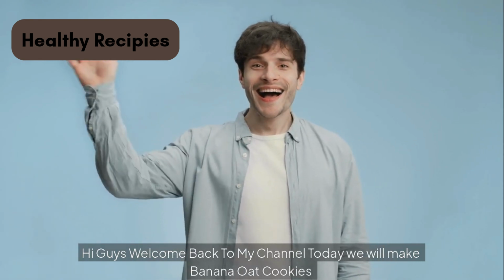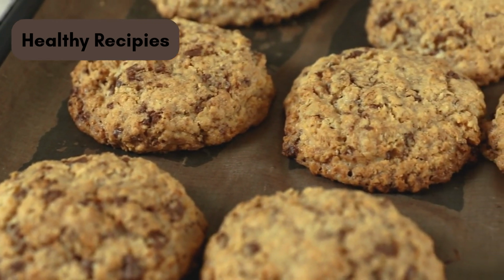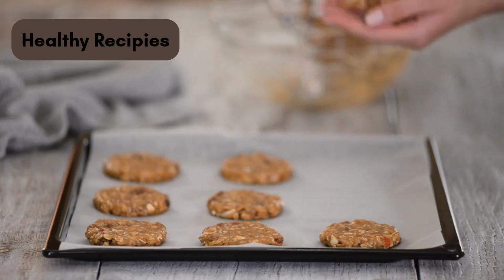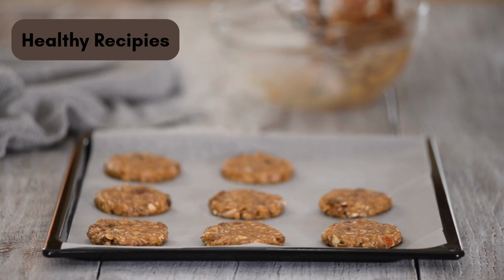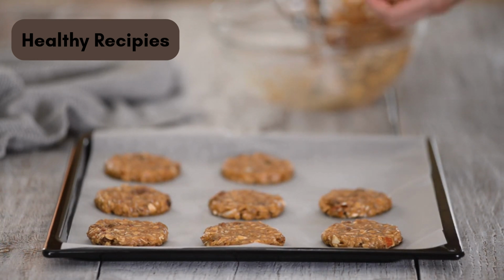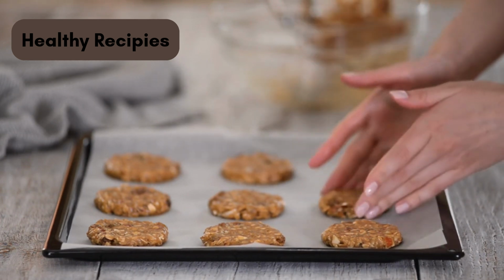3-Ingredient Banana Oat Cookies – Healthy & Delicious! 🍪💛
Want a quick, healthy, and delicious cookie recipe? 🍪 Try these easy Banana Oat Cookies made with just 2-3 ingredients! No refined sugar, no flour—just pure goodness! Perfect for a guilt-free snack or breakfast on the go. 🏃‍♂️💨

🌟 Ingredients:

2 ripe bananas 🍌
1 cup oats 🌾
(Optional) Add honey, chocolate chips, or nuts for extra flavor!
✨ Instructions:
1️⃣ Mash the bananas in a bowl.
2️⃣ Mix in the oats until well combined.
3️⃣ Scoop onto a baking sheet & bake at 180°C (350°F) for 12-15 minutes.
4️⃣ Enjoy your healthy, soft, and chewy cookies!

🔥 Why You'll Love These Cookies:
✅ No refined sugar, no flour!
✅ Super easy & quick to make!
✅ Kid-friendly & perfect for meal prep!